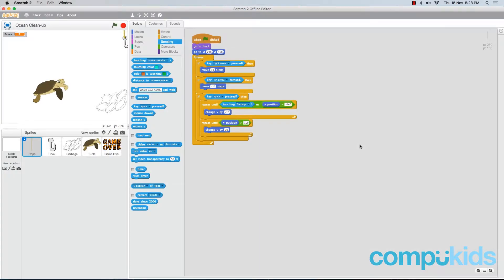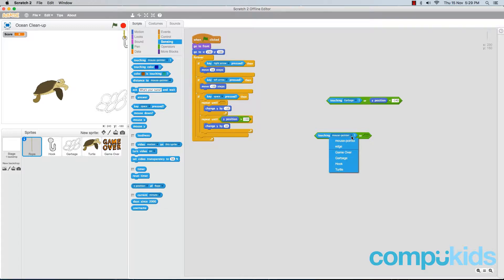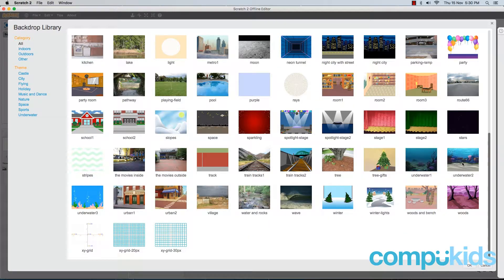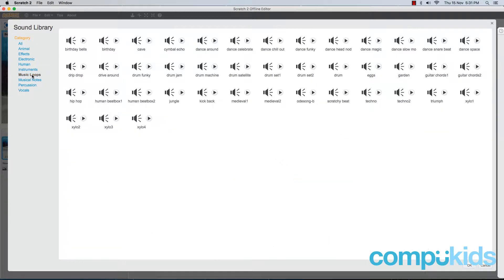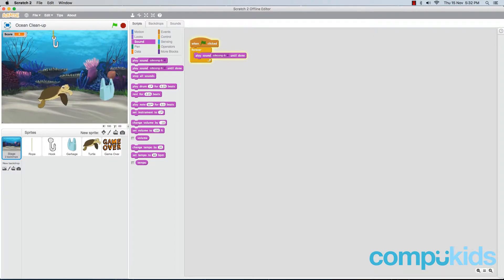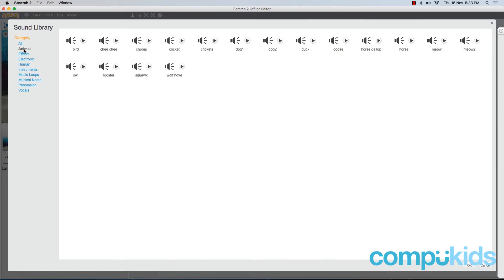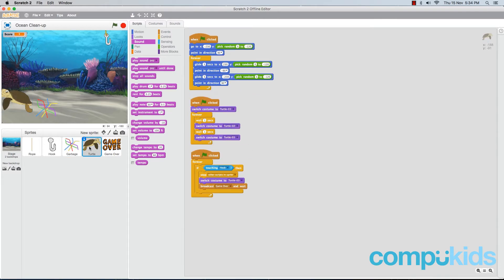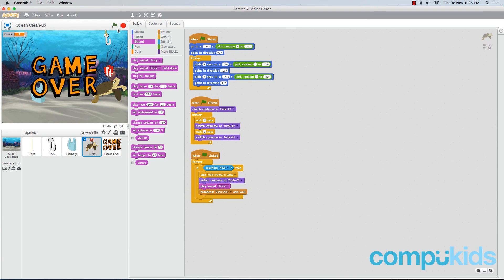Ocean Clean-up: Final Touches | 09 of 09 | Scratch Tutorial | CompuKids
In this lesson, we add some final touches to our game. We add in a background image and some background music to brighten up our game. Then we finish up our game by adding some sound effects for whenever the player grabs a piece of garbage or the turtle.

Download the assets for this course by signing up for the free Ocean Clean-up support course on the CompuKids

Part 9

Don't forget to submit your game to the CompuKids Coding Challenge 2019